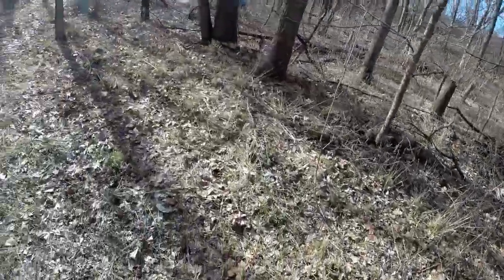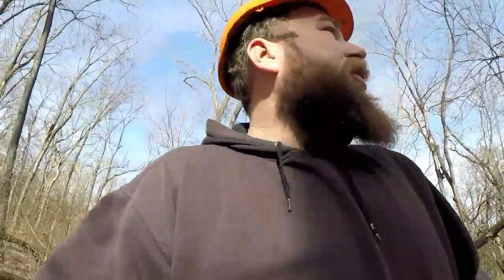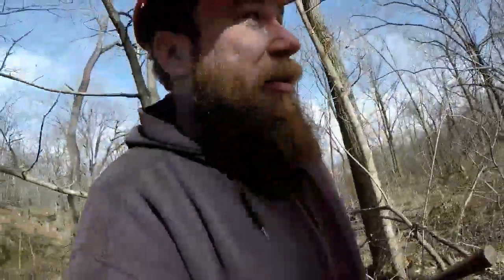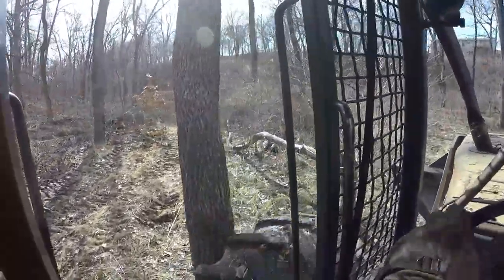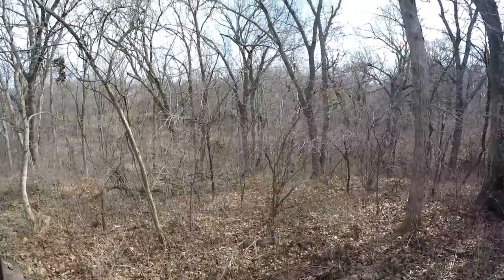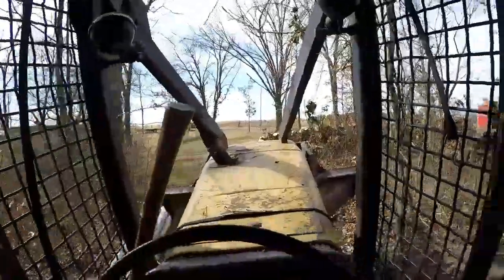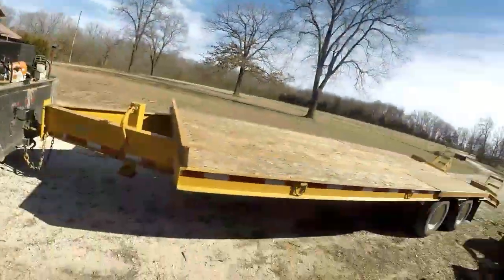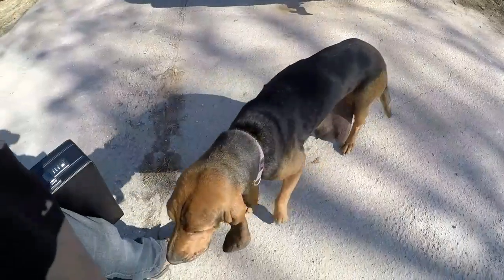First day on a new job